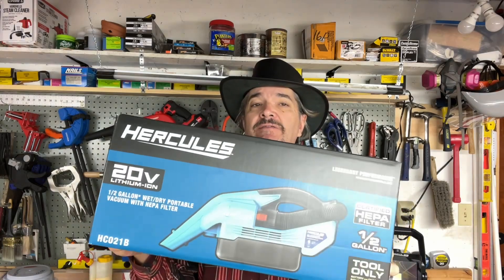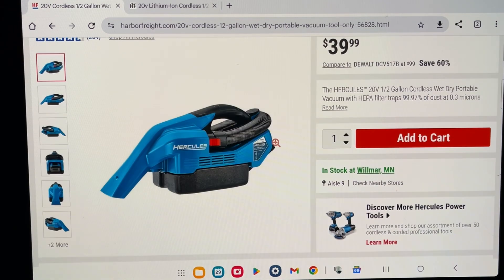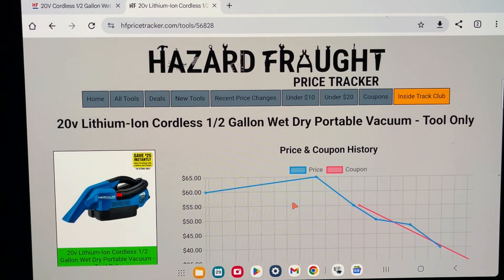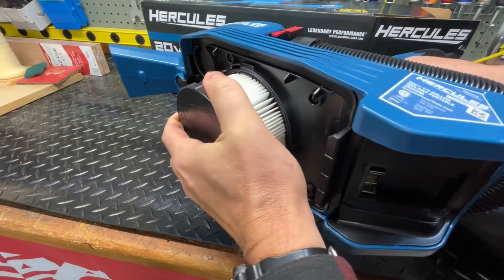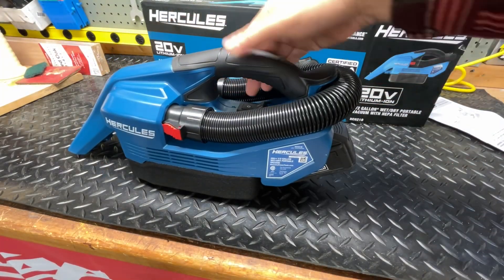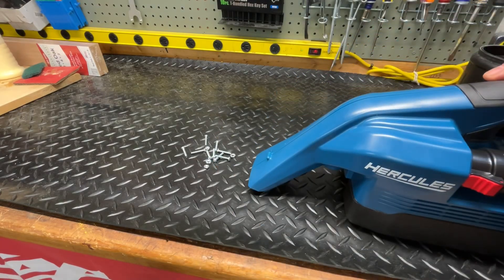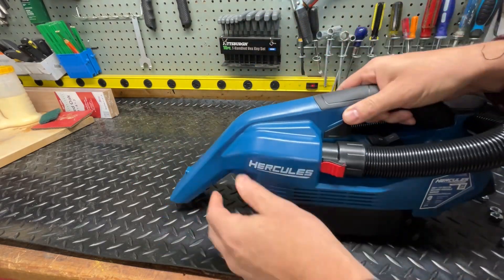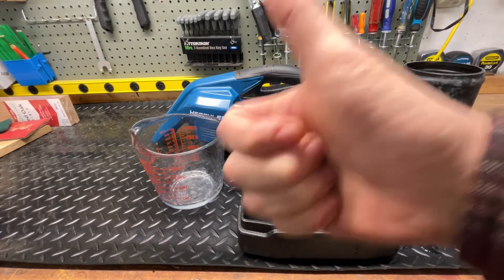HERCULES 20V Cordless 1/2 Gallon Vacuum - Unboxing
This is an unboxing and a reviews of the HERCULES 20V Cordless 1/2 Gallon Wet Dry Portable Vacuum.

UPDATE: Forgot to mention that Harbor Freight does not carry the replacement filters, but it is the exact same one as Dewalt.

Links

Replacement Filters (Same as Dewalt)
2 Pack HEPA Filter Replacement Compatible with DEWALT Wet Dry Vacuum

HERCULES 20V Cordless 1/2 Gallon Wet Dry Portable Vacuum